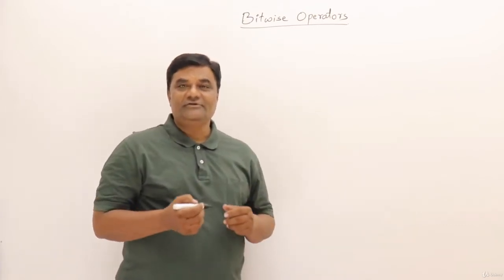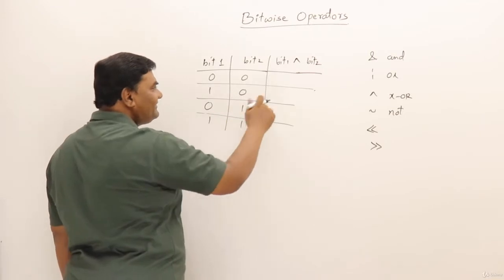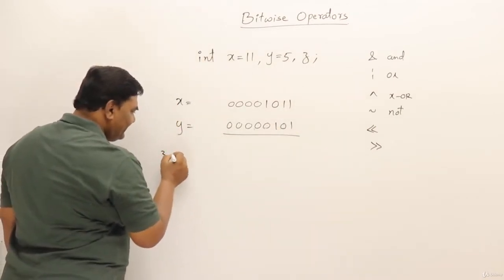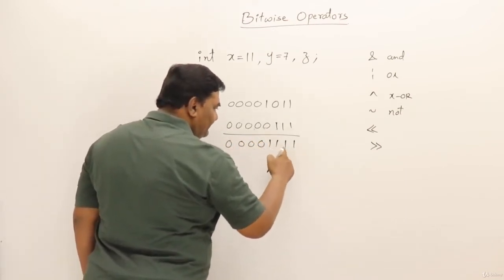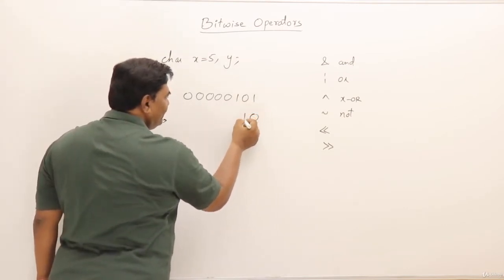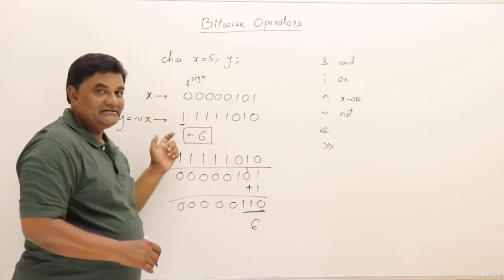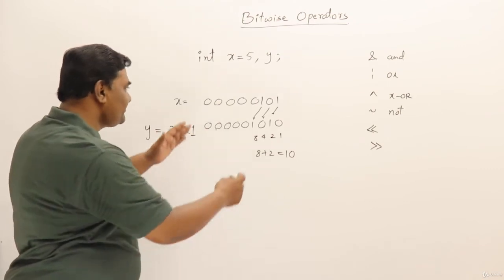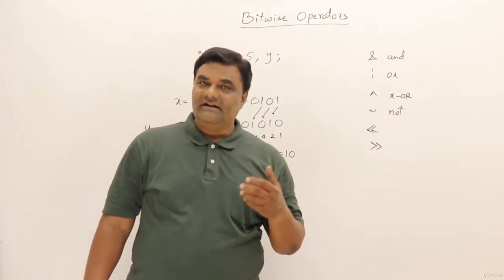19 Bitwise Operators